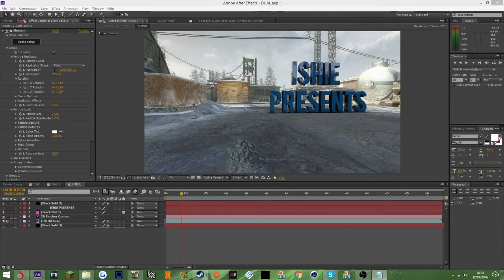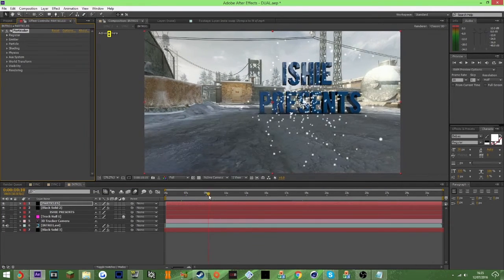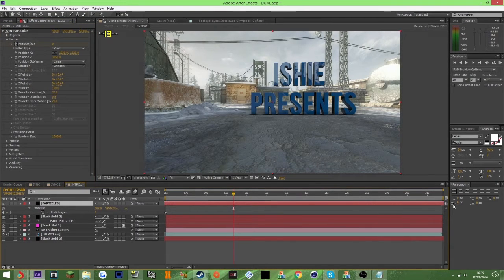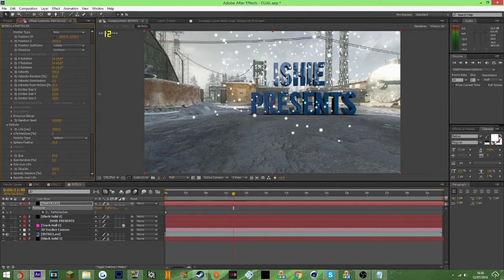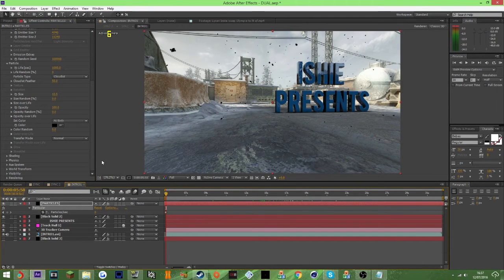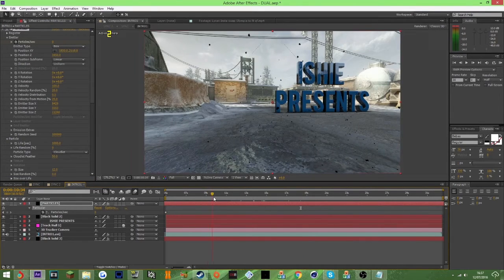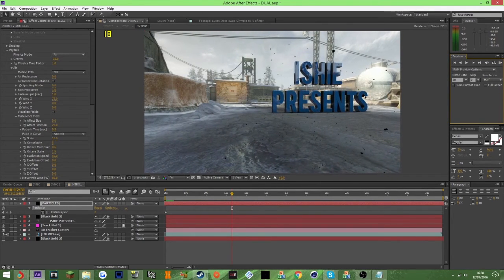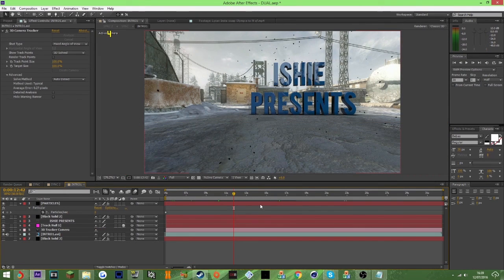TUTORIAL #6 - PARTICLES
I dno don't ask, I listened I made another tut...

Leave a comment on what tut to do next pls.

Feel free to add me on both of these and ask me questions about editing I will always reply.